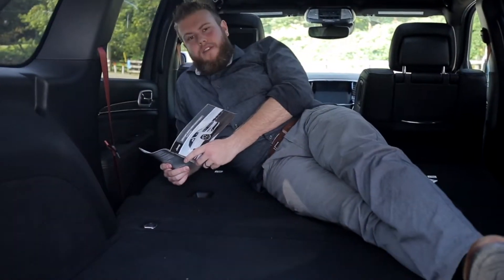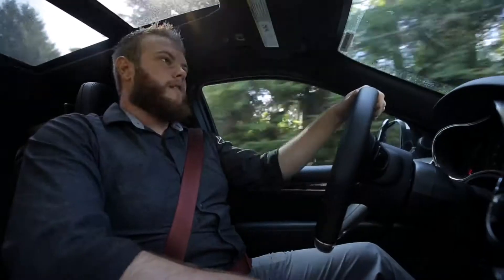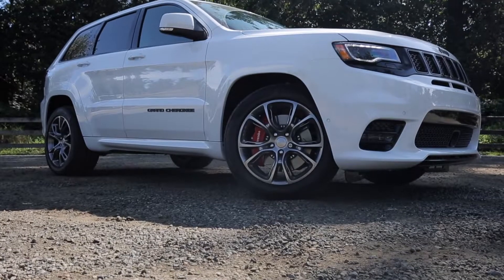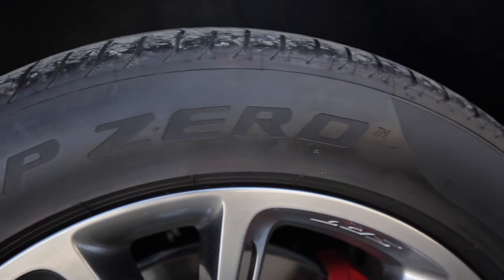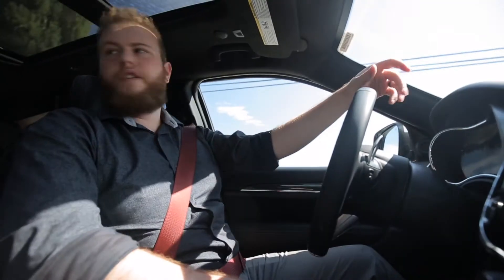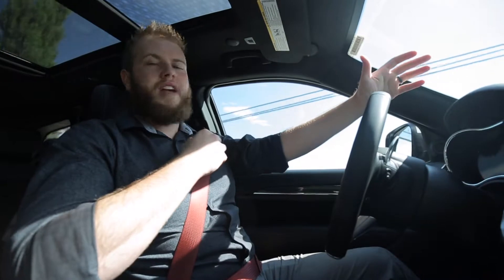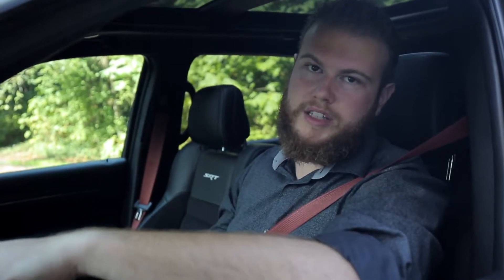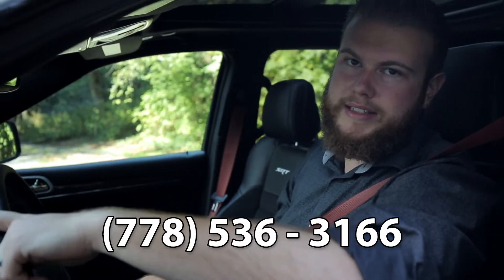Sheldons Pick Of The Week - SRT Grand Cherokee